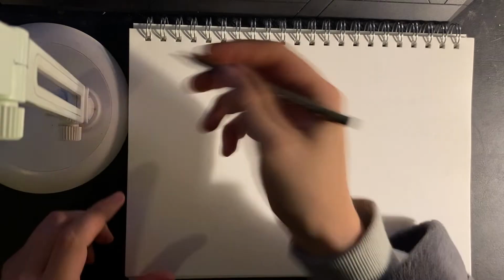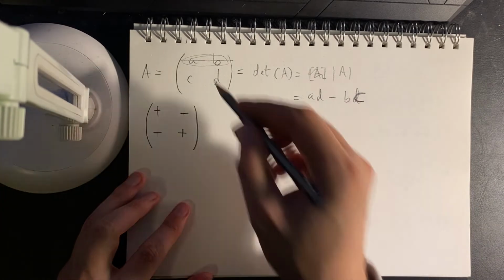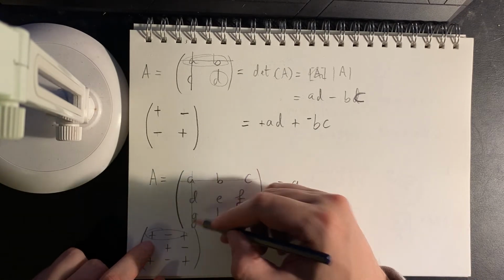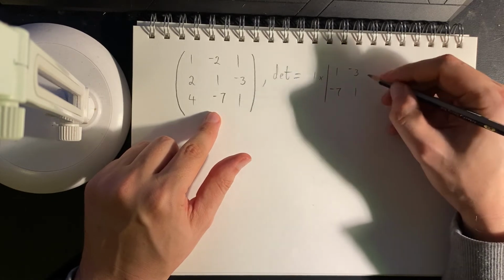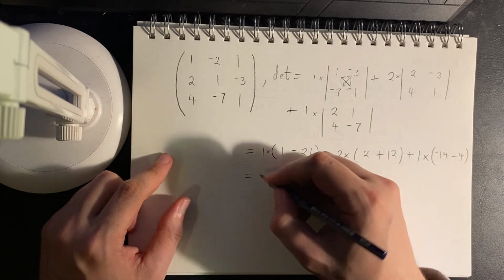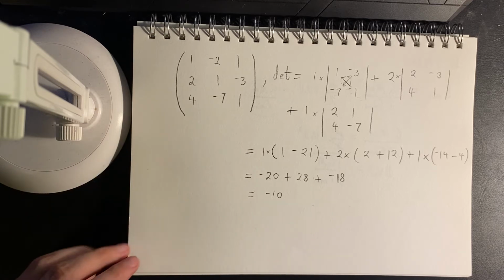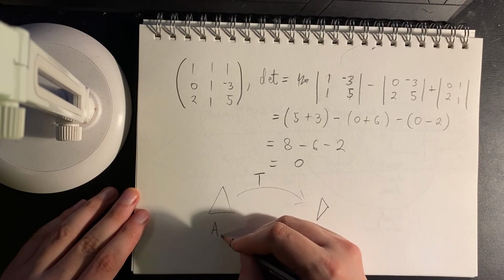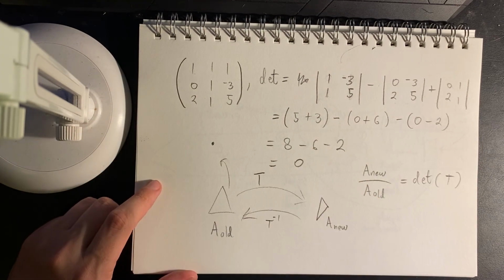Maths for Game Development: Determinant of a Matrix